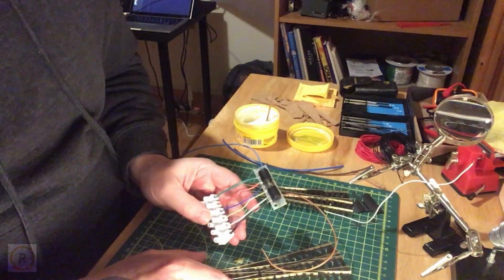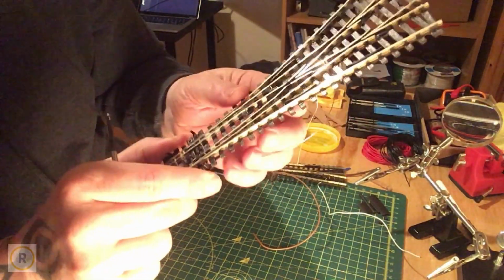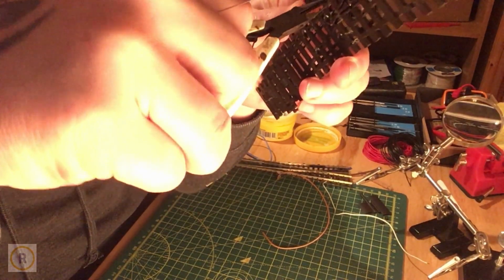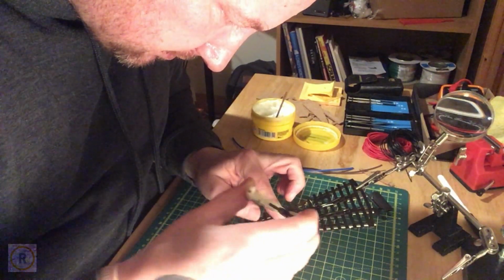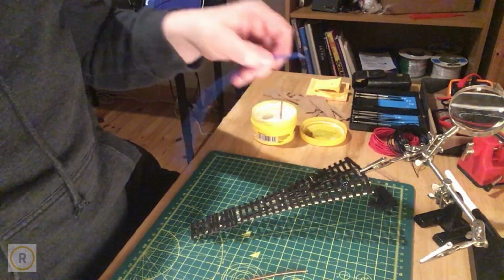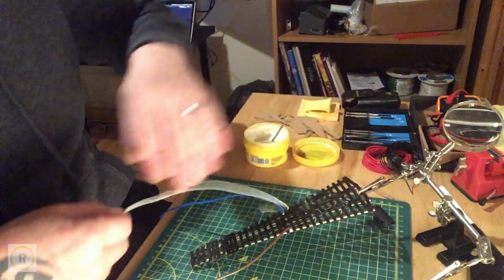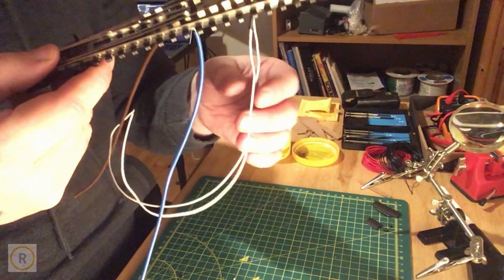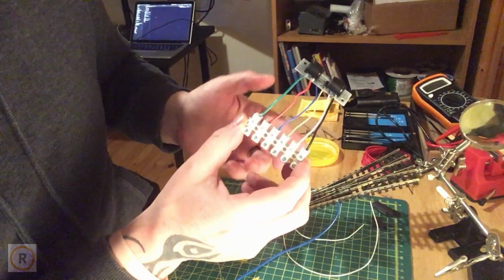Model Railway | Wiring a 3 way Electrofrog point | Riverbank Railways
Smooth running and reliability in your model railway makes a huge difference to its enjoyment. The 3 way point is a little more complex than your standard turnout, and can be daunting to modify. All you need to do is treat it like two standard points and know where to make the connections and you'll be flying. In this video we will improve the running and reliability of the point by removing the need for power conduction through the blades and adding frog wires to feed back to the point motor.